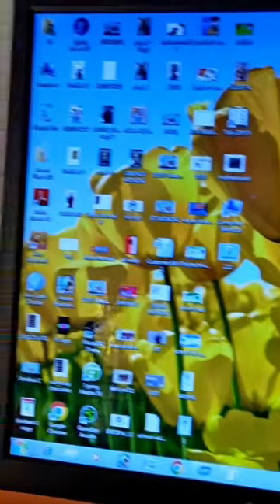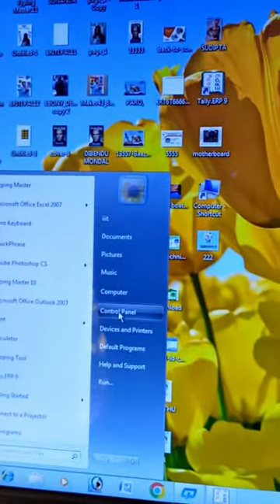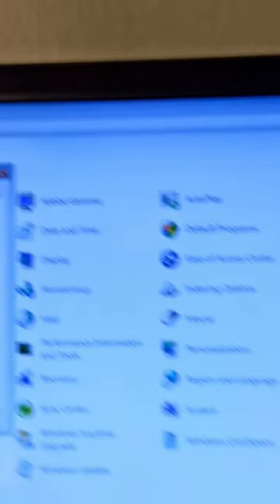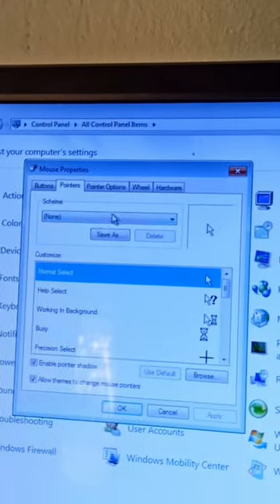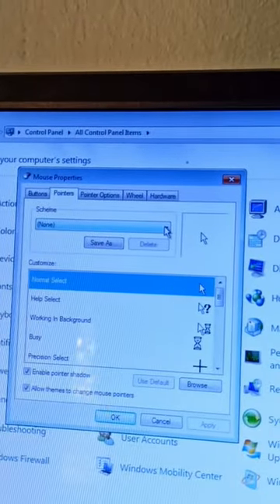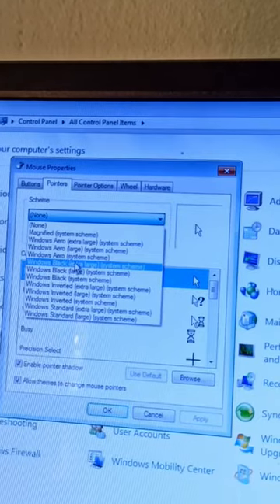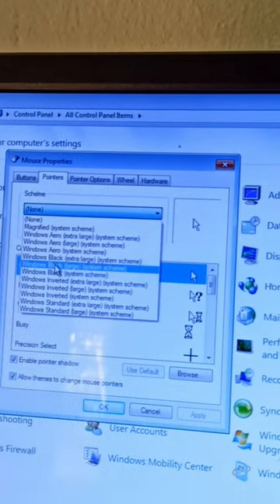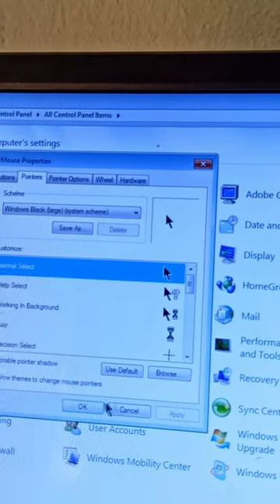💻মাউসের কালার চেঞ্জ করবেন কিভাবে🖥How to change the color of the mouse💻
মাউসের কালার চেঞ্জ করবেন কিভাবেHow to change the color of the mouse#youtubeshorts